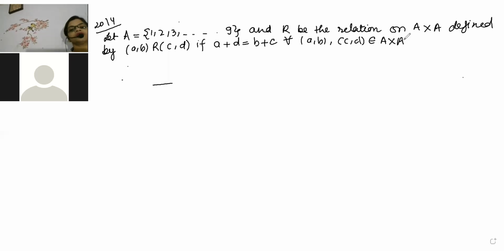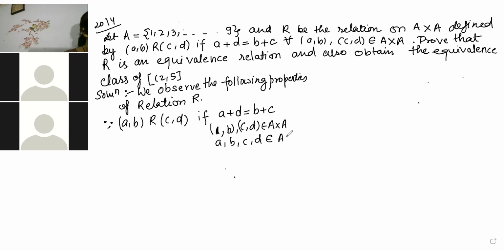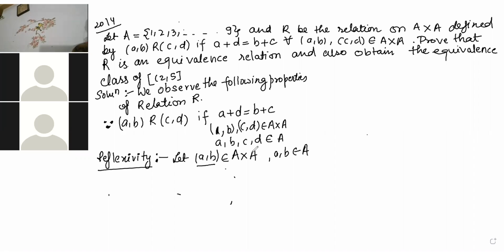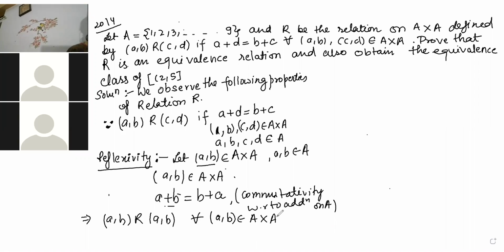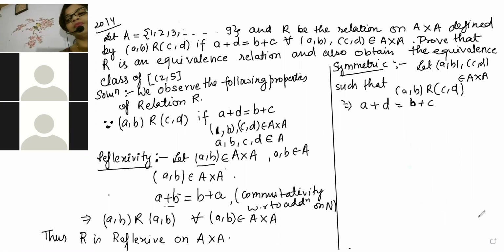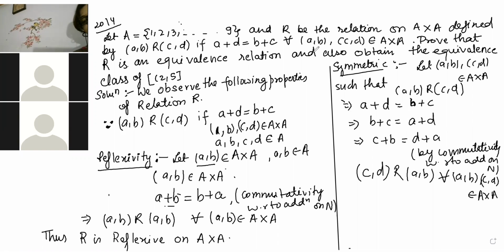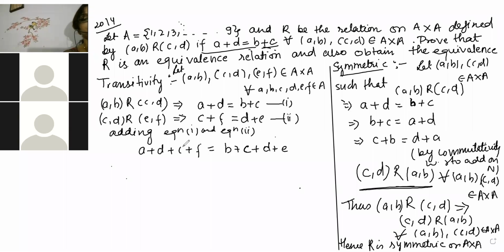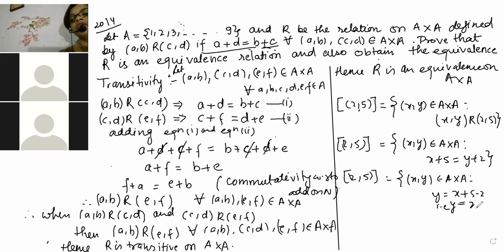CLASS-12 ,CBSE, MATHS,CH-RELATION AND FUNCTION, SESSION-19